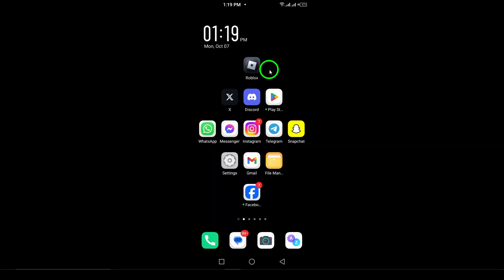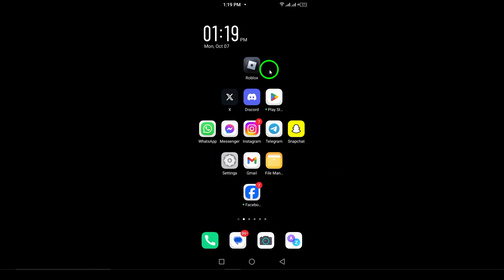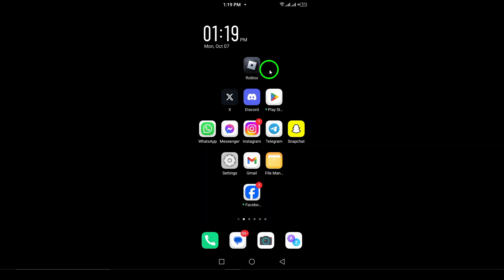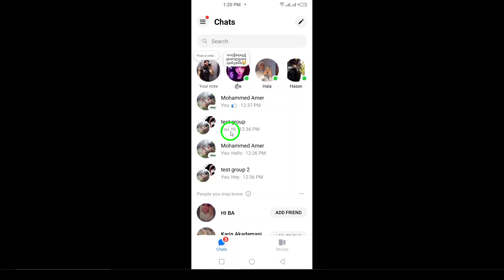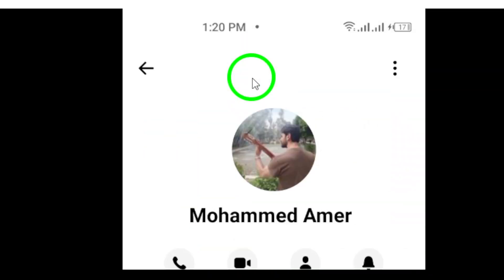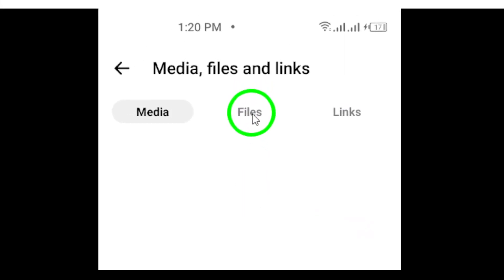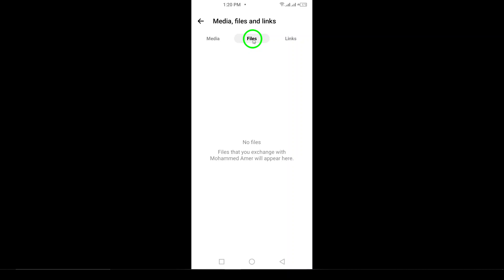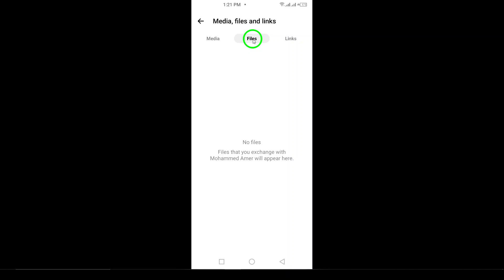How to View All Shared PDF On Messenger Chat (Updated)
Learn how to view all shared PDFs on Messenger chat easily! In this updated video, we’ll guide you through a few simple steps to access your shared PDF files with any contact. Say goodbye to digging through conversations and streamline your document retrieval process.

Steps:
1. Open the Messenger app on your android device.
2. Open the contact you want.
3. Tap the contact name at top.
4. Tap on "View media, file & links".
5. Select "Files" to view all shared PDFs.

Chapters:
00:00 Intro
00:12 Soultion
01:05 Outro